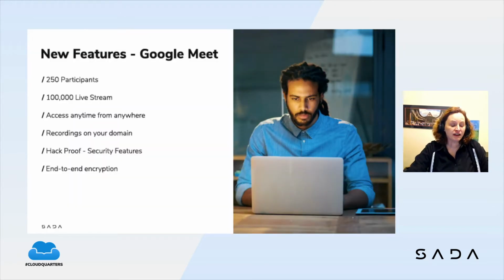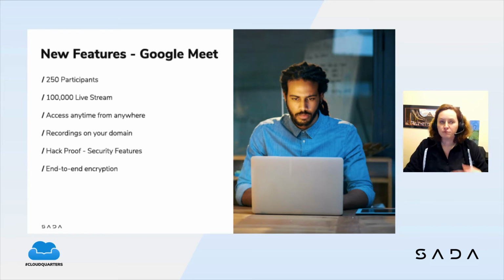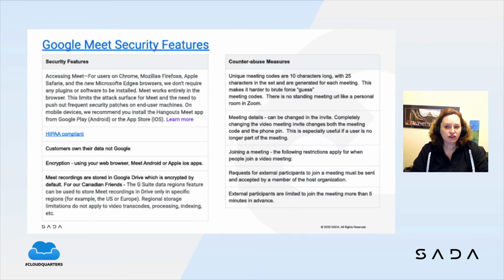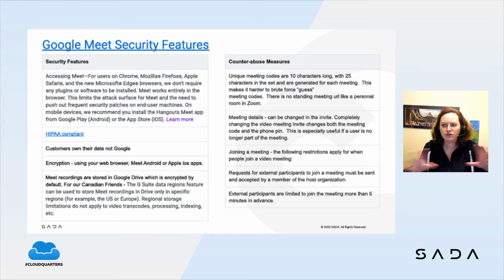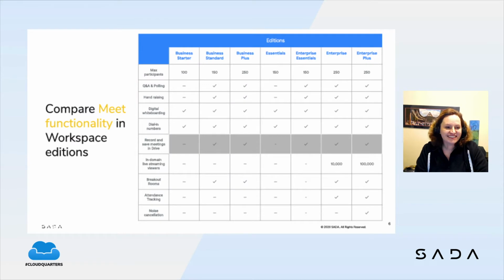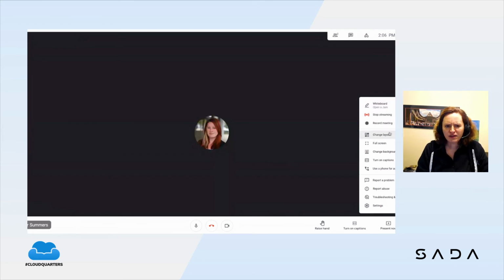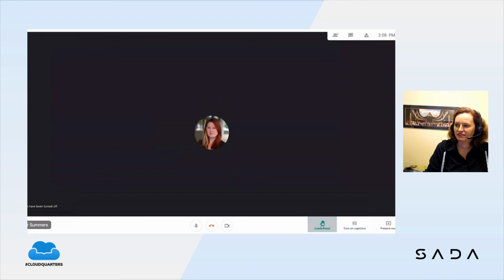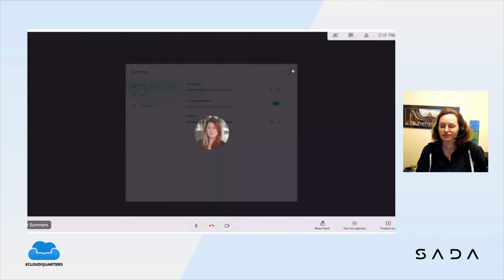CloudQuarters: Google Meet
Google Meet is even better now with the addition of exciting new features that make remote work easier. Watch this video for a demo of the latest feature updates, and learn about security features that set Meet apart from its competitors.